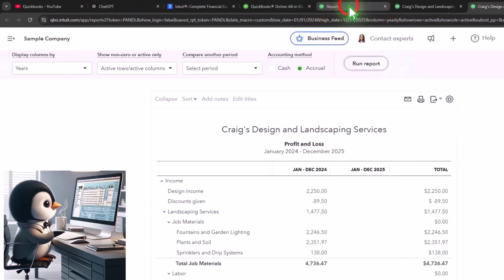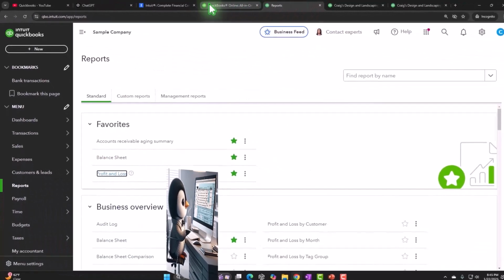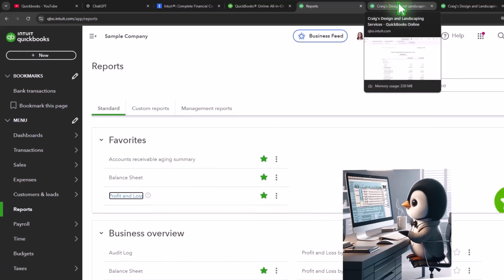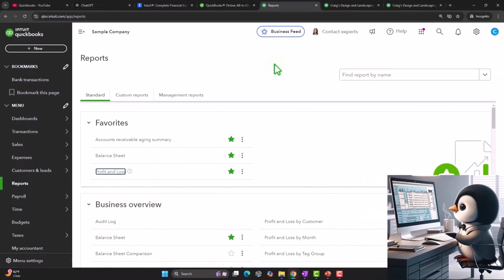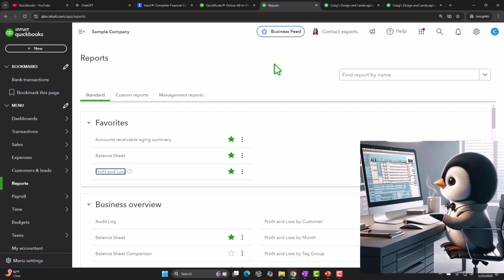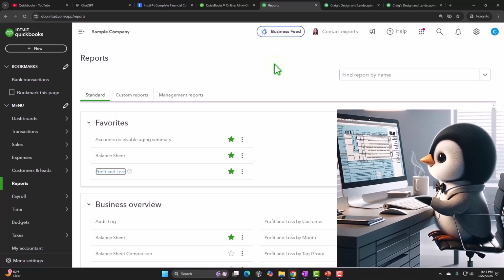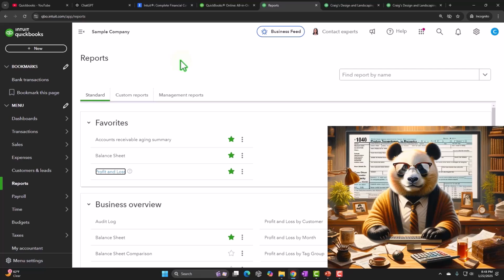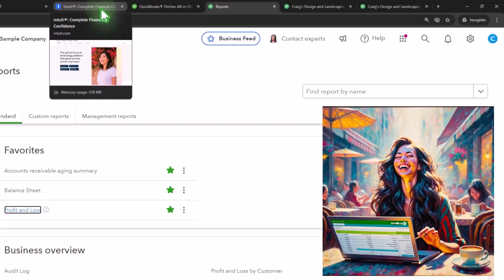Help Options Overview 1 QuickBooks Online 2025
Help Options Overview
QuickBooks Online 2025